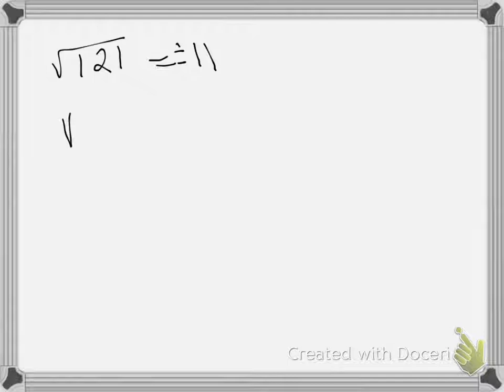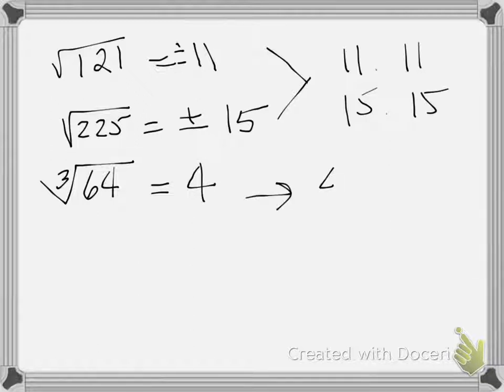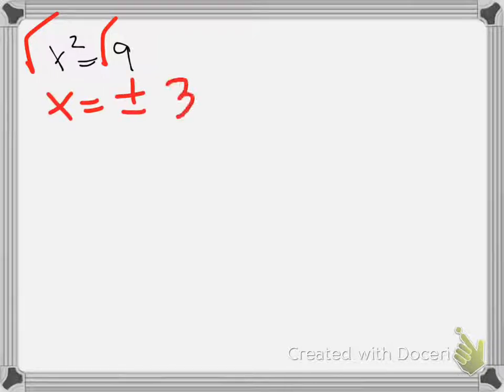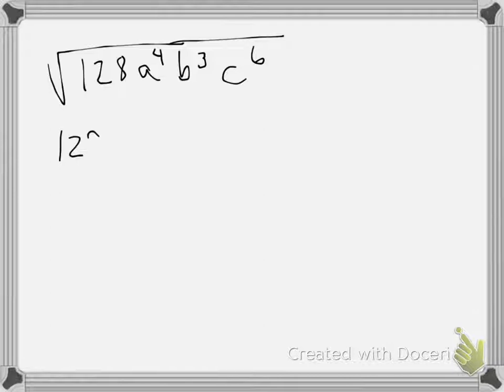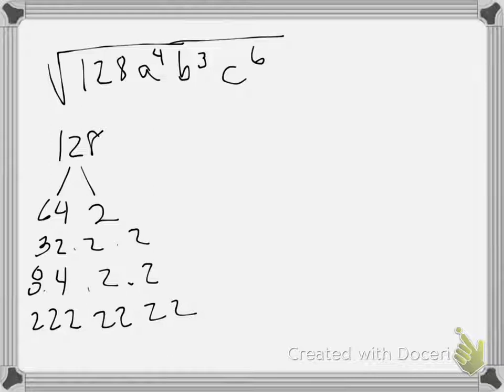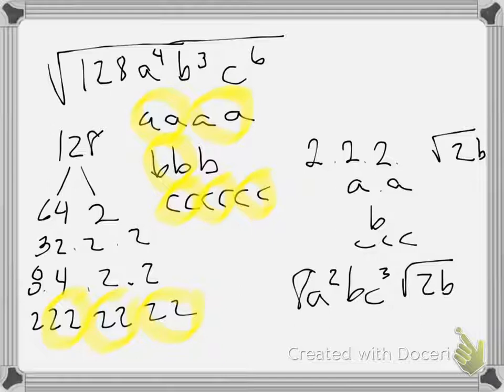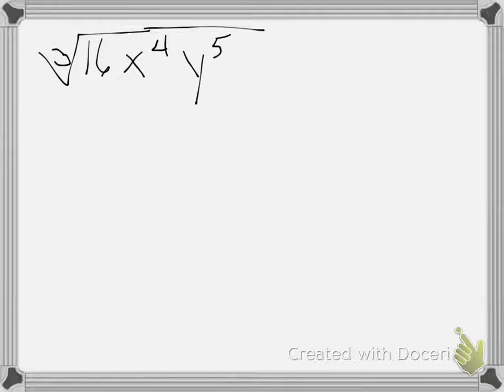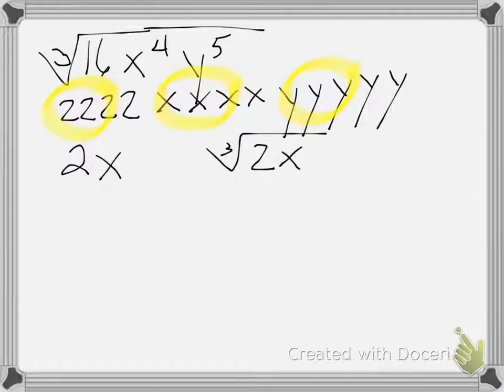simplifying radical expressions